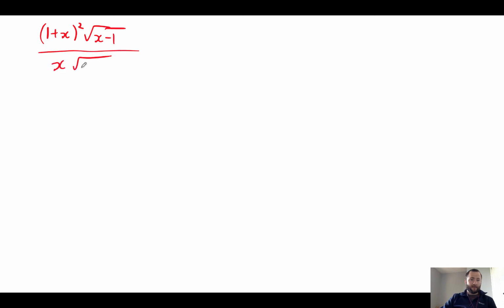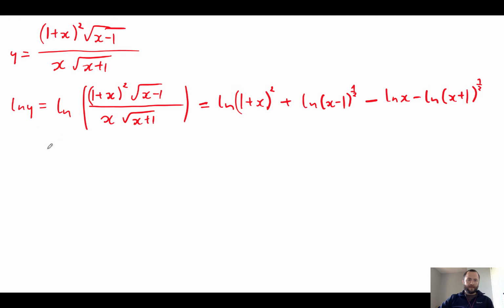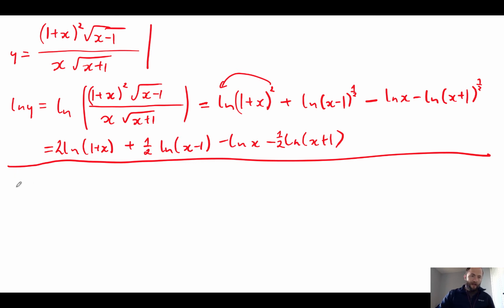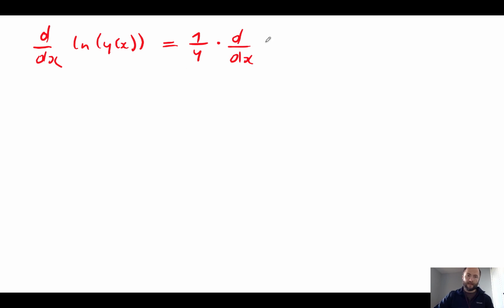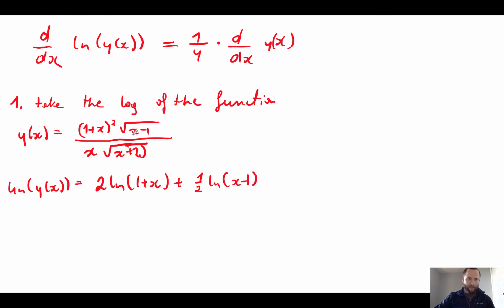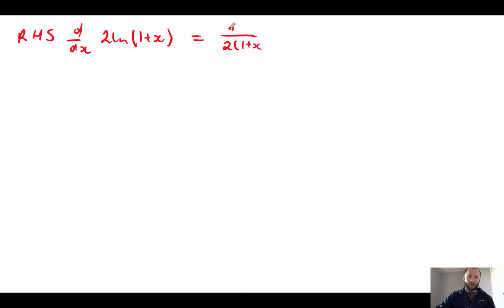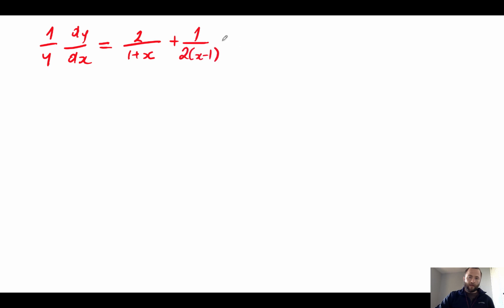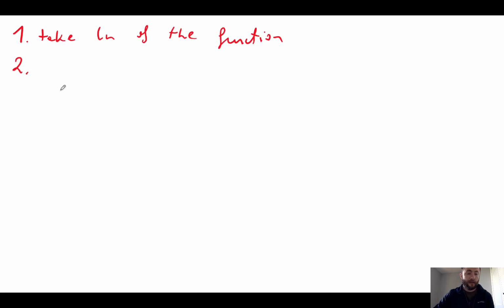Using logarithmic differentiation